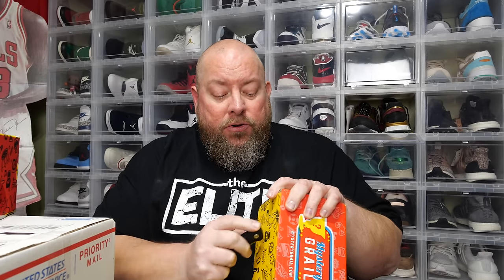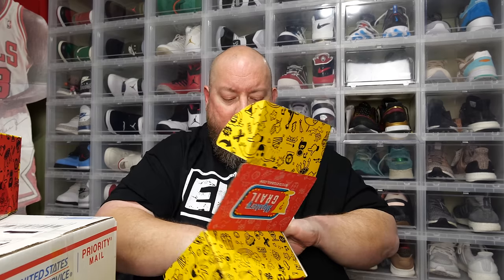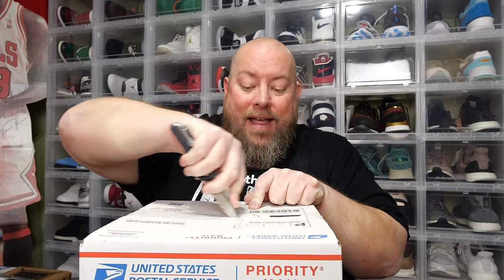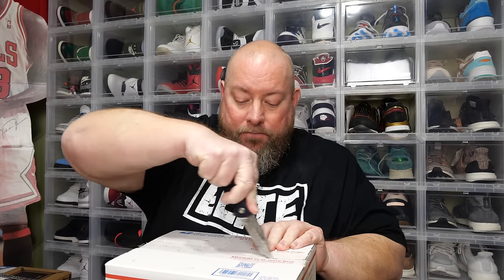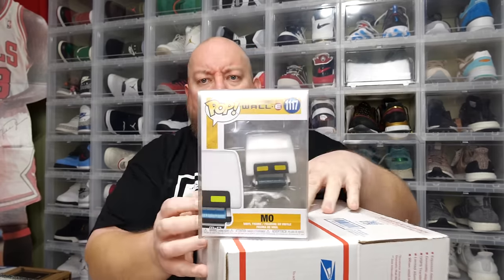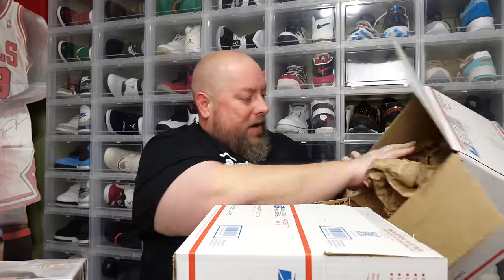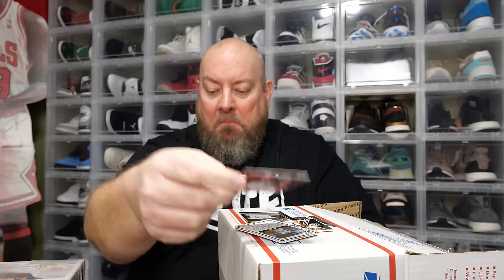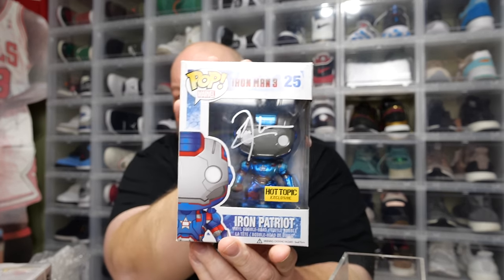Opening a $425 MABRACLET MEGA GRAIL Funko Pop Mystery Box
If you would like to participate in a future Whatnot Funko Pop! auction that I host then feel free to use the link down below and download the Whatnot App.  Save $15 off your 1st purchase with the link also so it's a win-win situation for you.  Save money and get a cool item delivered to you:

Clint Miller
484 E. Carmel Dr. 127